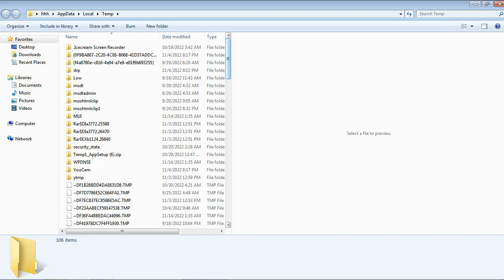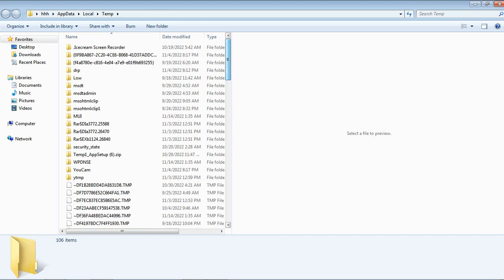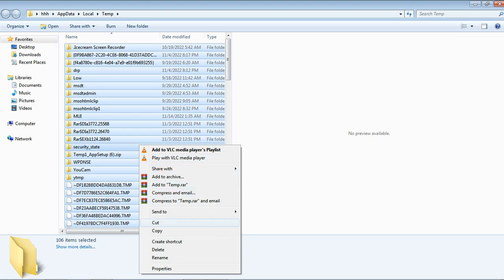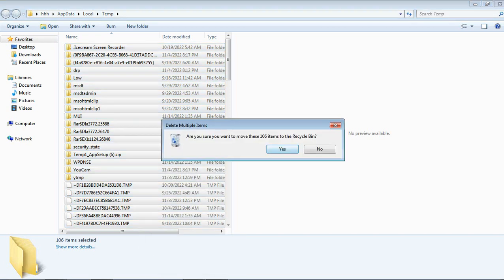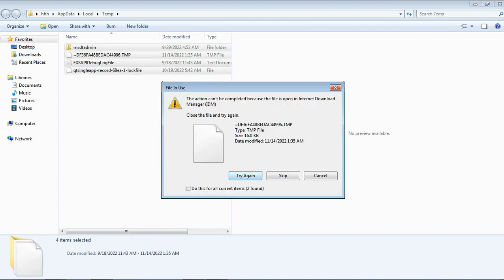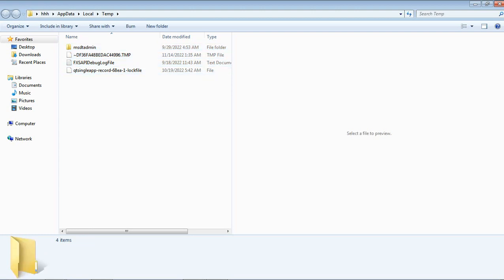how to make ur computer 10x faster than usual